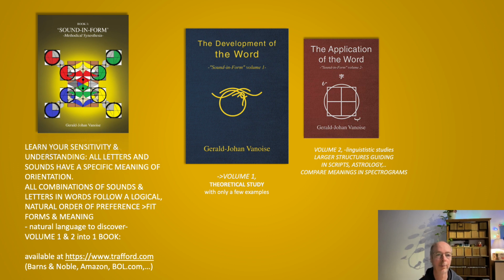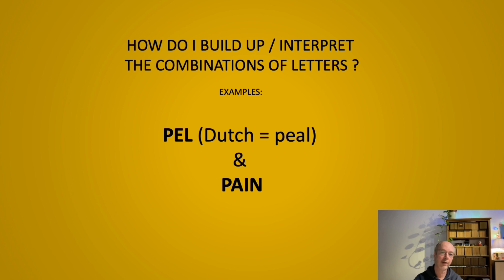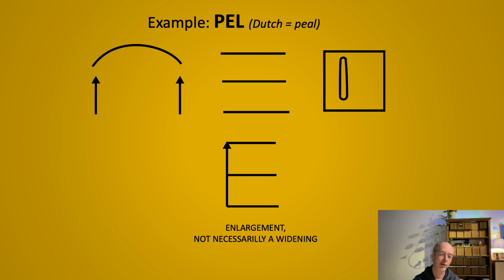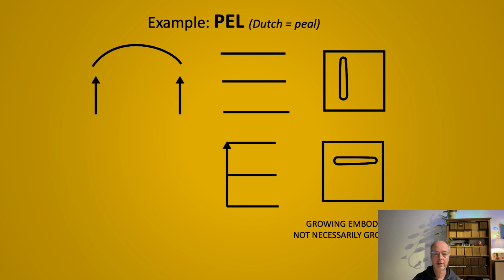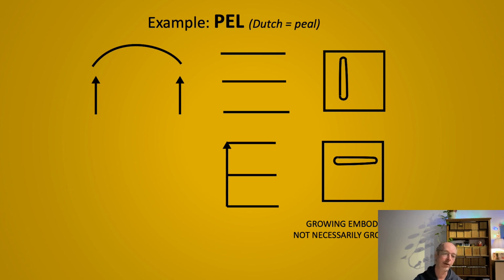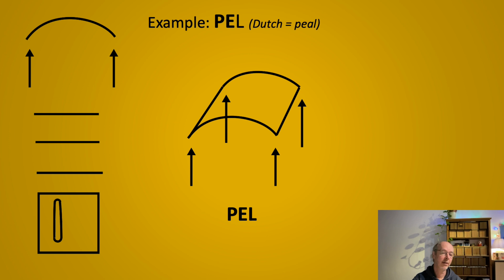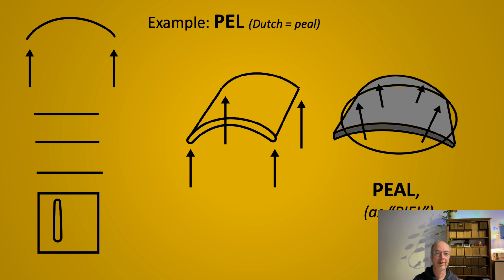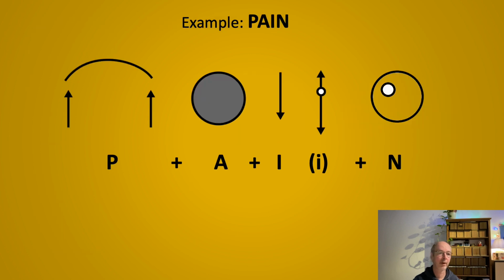Sound-In-Form examples of the words PEL, PEAL & PAIN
Some easy examples how to combine meaningfully letters showing what the letters express in their combination. An addition of examples to the book 'Sound-in-form'